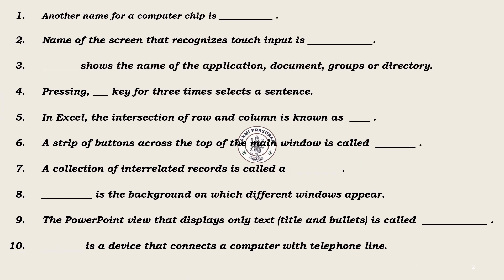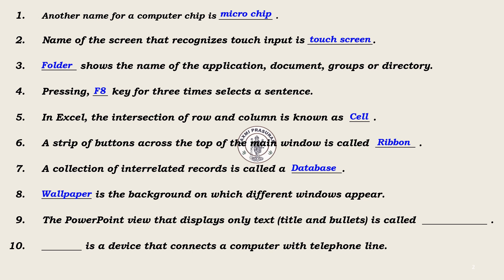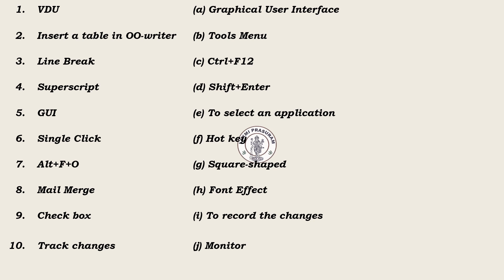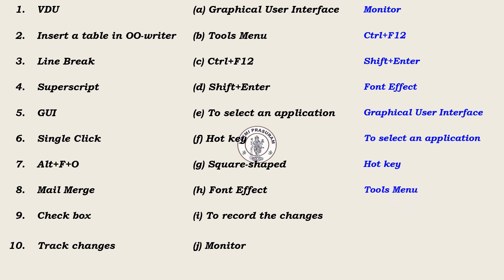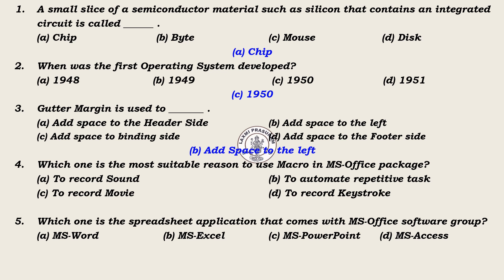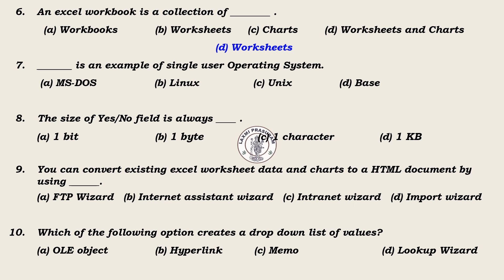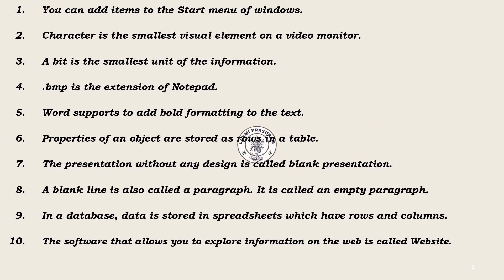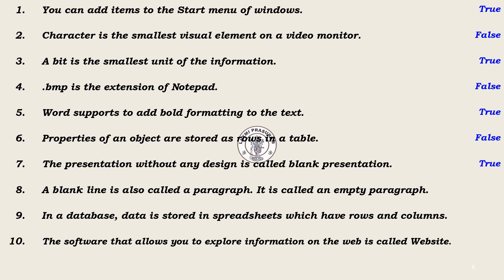COA-1 Mark-Model 1 (3rd Set)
Laxmi Prasuram-Shorthand, Computer, Typewriting
English Shorthand Lessons Videos & Dictation Audios
தமிழ்ச் சுருக்கெழுத்துப் பாடங்கள் Videos & Dictation Audios
COA-Computer on Office Automation-Theory & Practical, One mark Model Questions